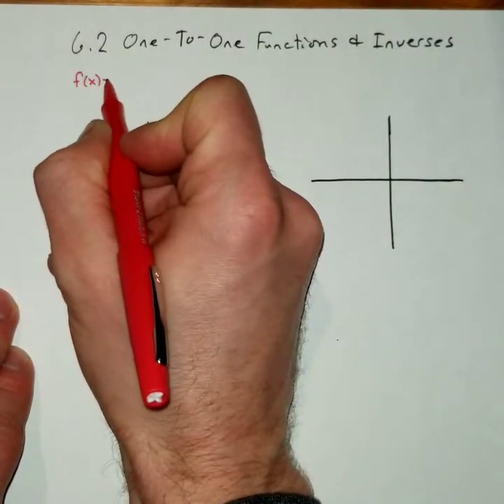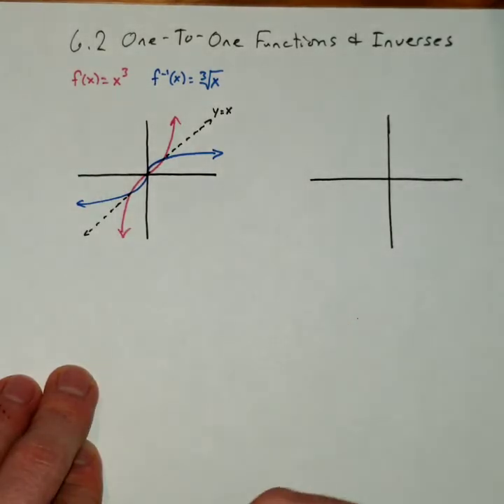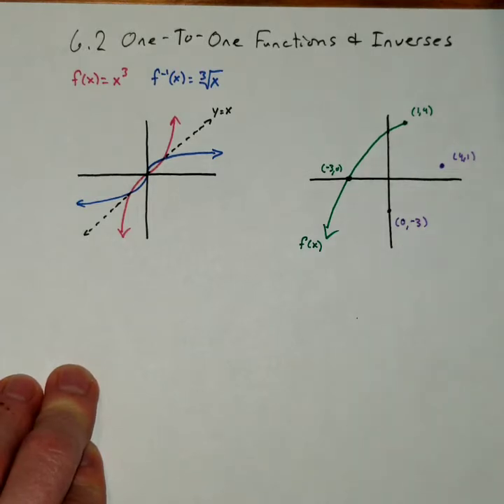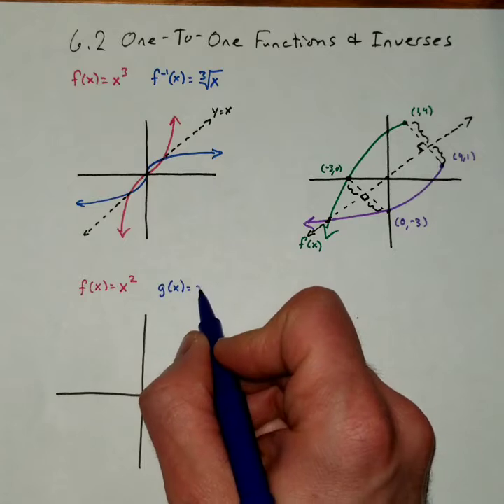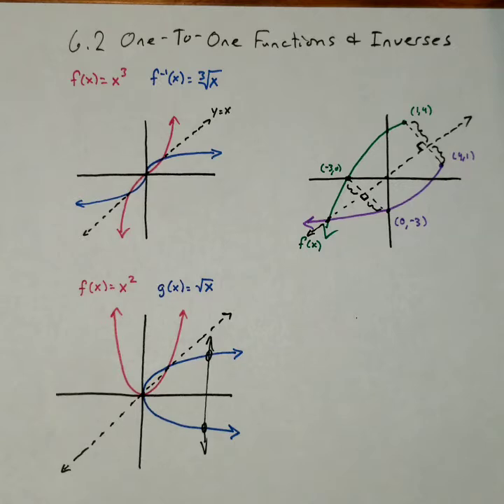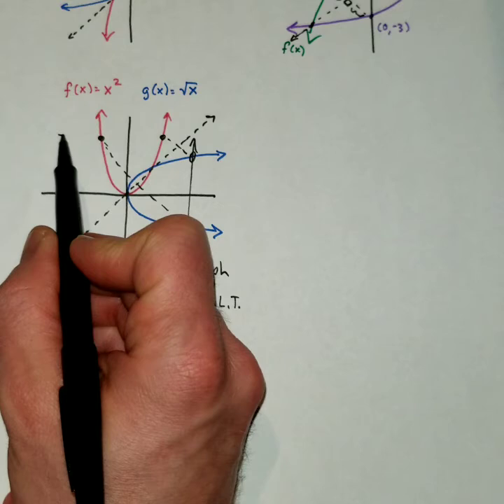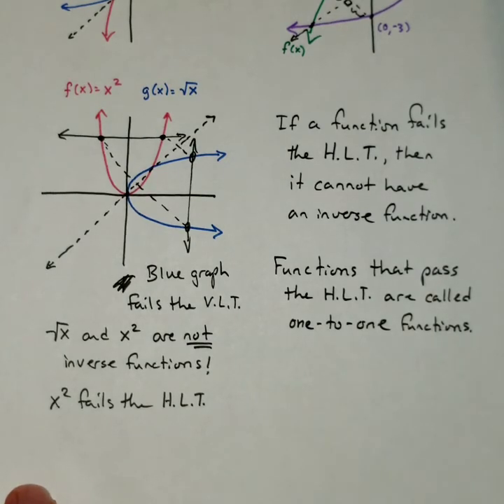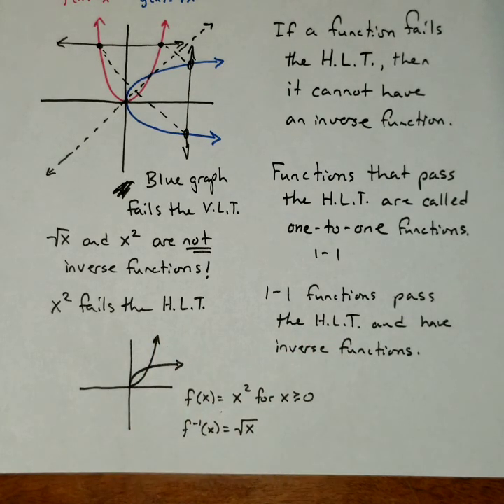Pre-Calc 5.2, Coll Alg 6.2, & Int Alg 9.2 Inverse Functions Part 3